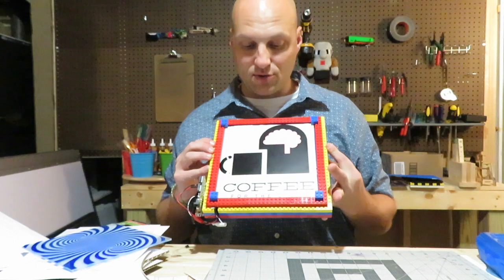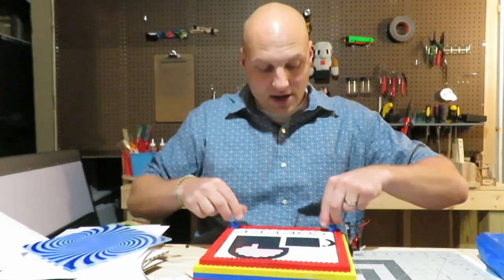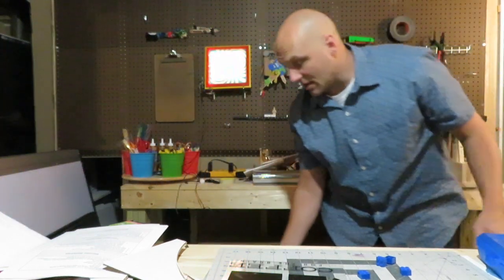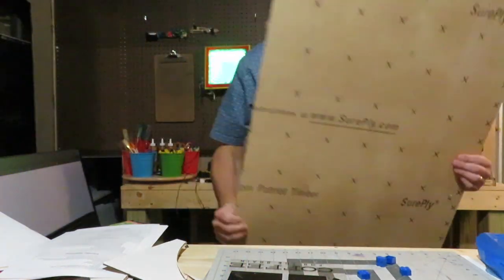Monthly Maker Challenge: Maker Sign Teacher Video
for the whole project, details, plans, and community.